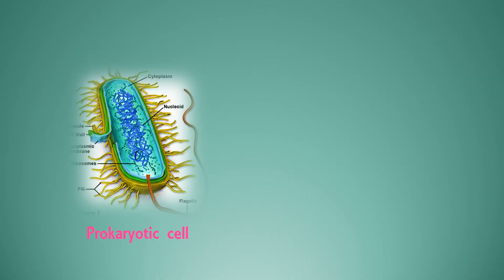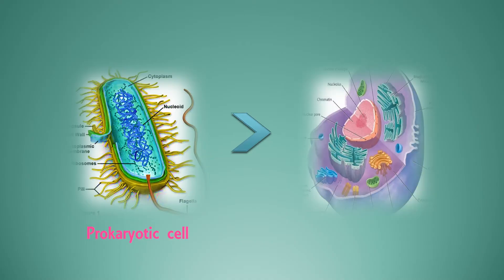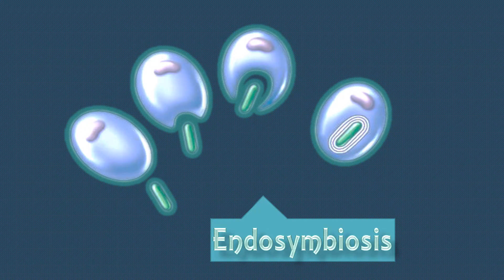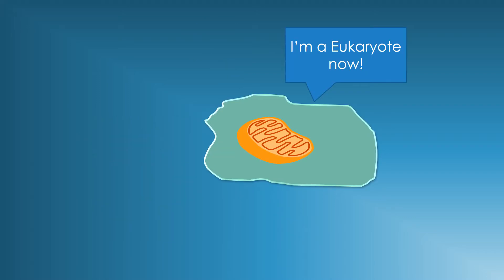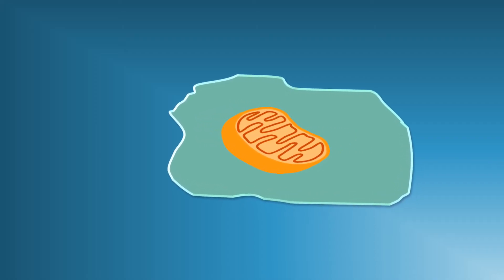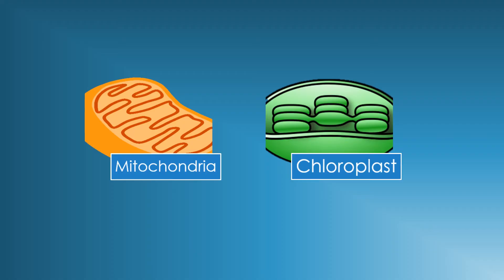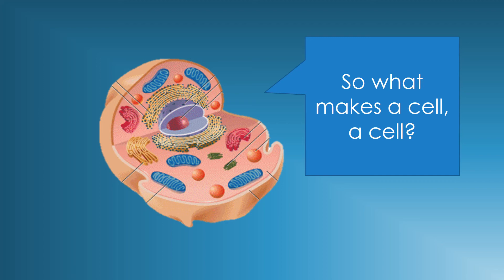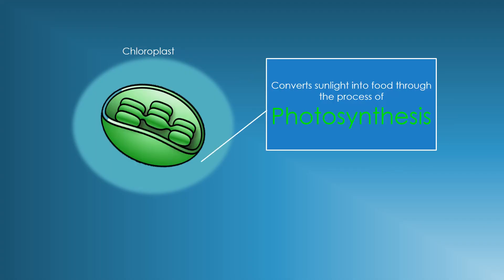Endosymbiosis, Mitochondria, and Chloroplasts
Humanity doesn't have all the answers on the origins of life on Earth, but here is a theory that describes how Prokaryotes evolved into Eukaryotes.